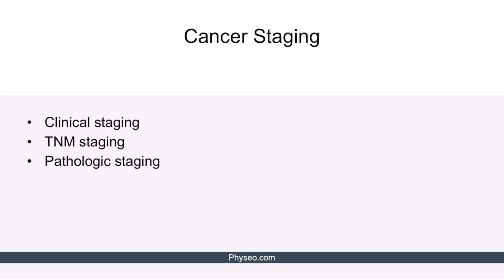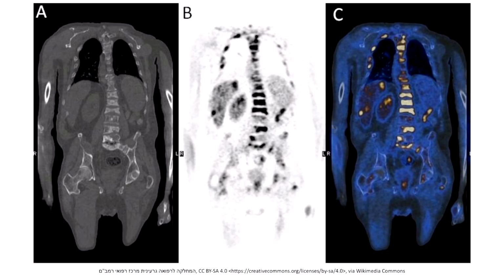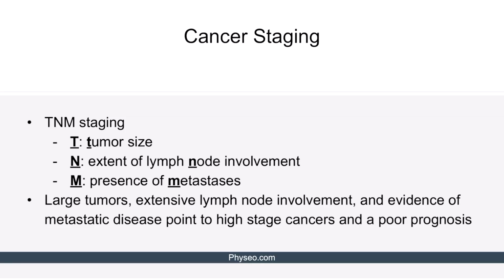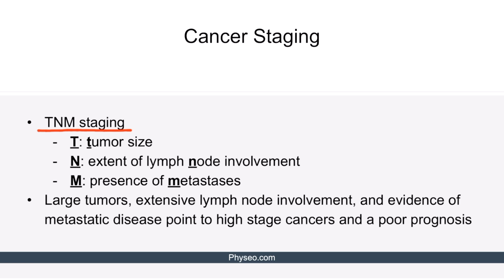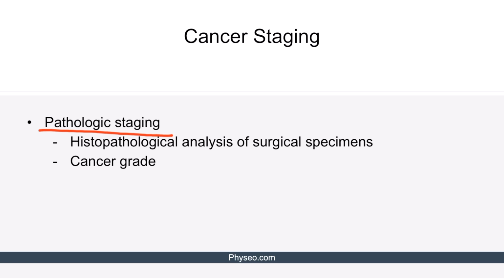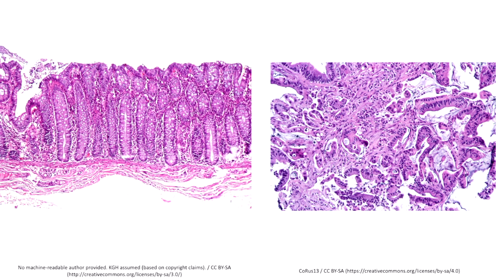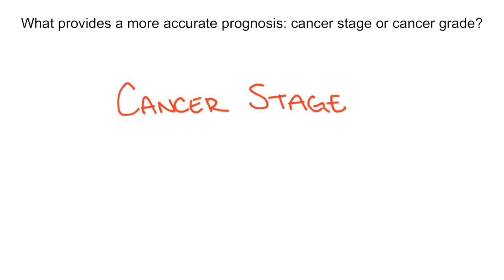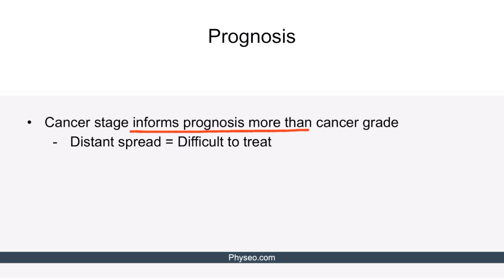Cancer Staging and Grading Narsing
Principles of Cancer Staging.
thoracic imaging
rectal cancer imaging
cancer tumor staging
imaging in colorectal cancer
colon cancer
stages of cervical cancer
cancer treatment
staging colorectal cancer
methods of staging
stage 4 cancer
basics of cancer...